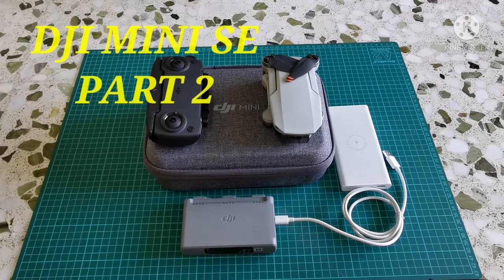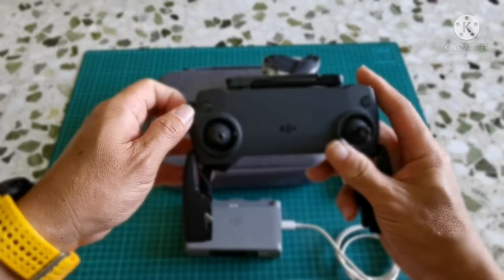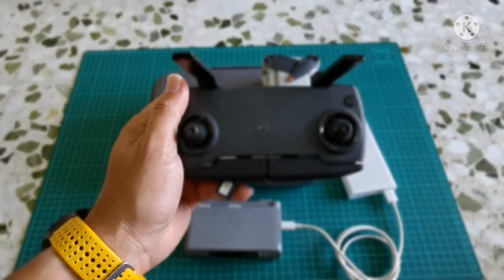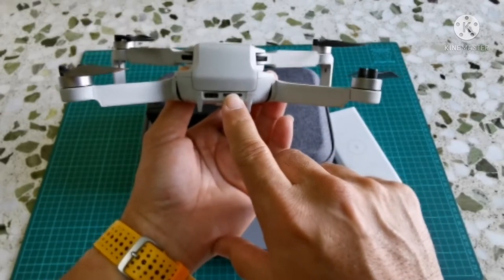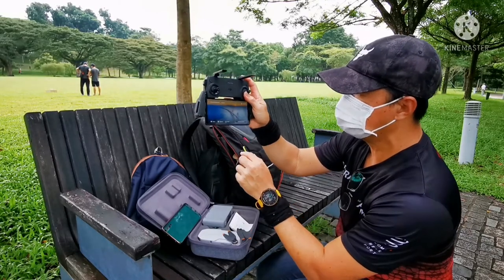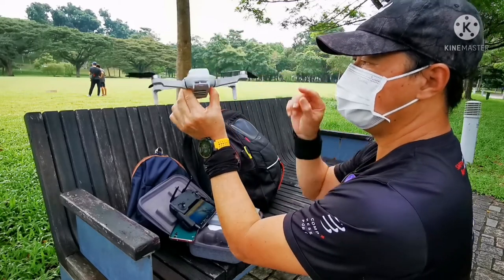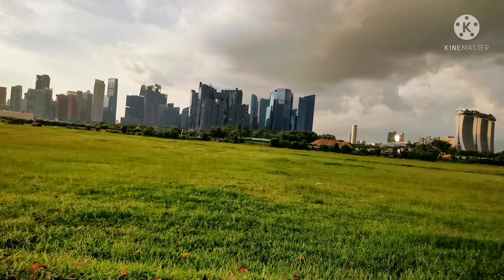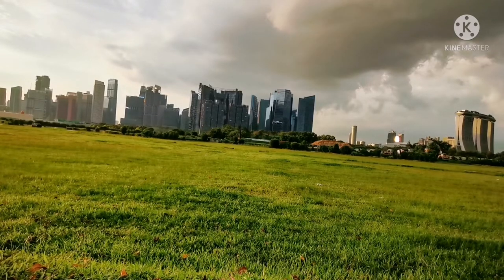DJI MINI SE REVIEW AND TEST FLIGHT (Part 2)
THIS IS REVIEW AND  TEST FLIGHT FOR DJI MINI SE (Part 2)

IN THIS VIDEO WILL SHARE ON 3 MAIN COMPONENT AND TIPS ON MAINTAINING THE DRONE BATTERY LIFE.

3 IMPORTANT COMPONENT :
1. AIRCRAFT (DRONE)
2. REMOTE CONTROL (RC)
3. BATTERY

ALSO TEST FLIGHT IN 2 DIFFERENT LOCATION.

ALSO EXPERIENCE STRONG WIND WHEN FLY AT OPEN FIELD BUT THE DJI MINI SE ABLE TO HANDLE THE BLOW.